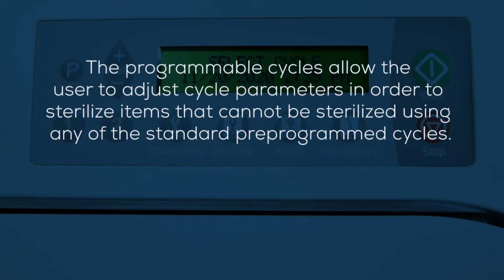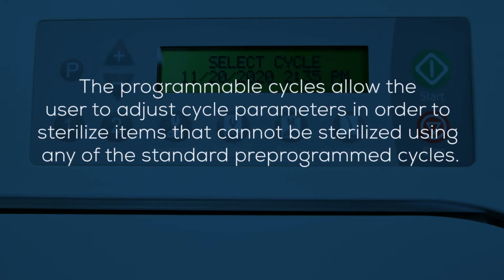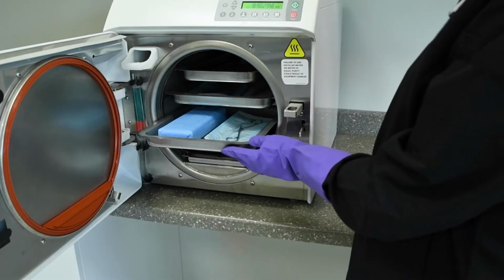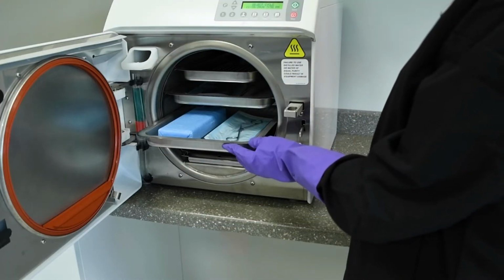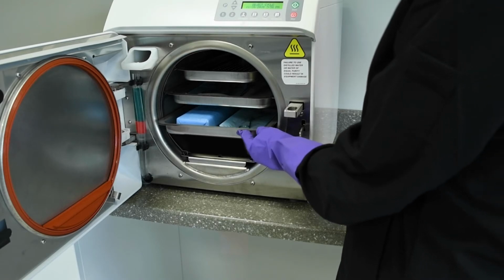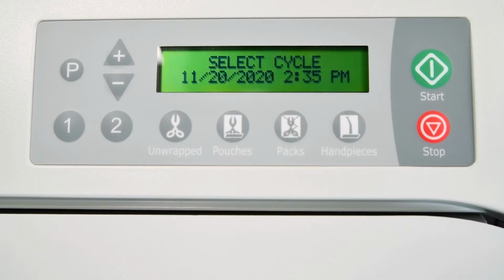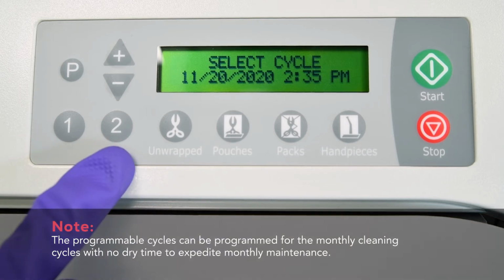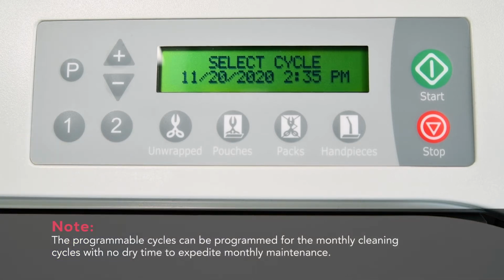Ritter M9 + M11 Steam Sterilizers: Programming Custom Sterilization Cycles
This video walks you through the programming of custom sterilization cyclesfor the Ritter M9  + M11 Steam Sterilizers.
00:27 - Overview
01:35 - Programming the Sterilizing Temperature
02:38 - Selecting the Vent Type
03:07 - Programming the Drying Time
04:01 - More Information